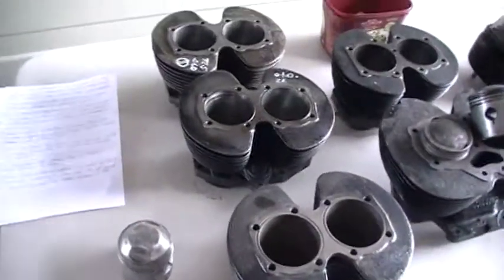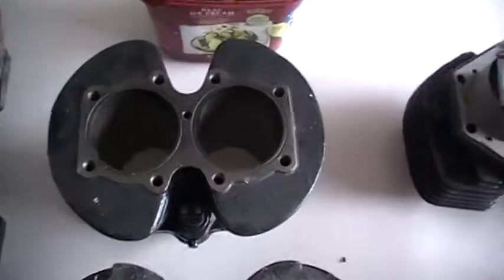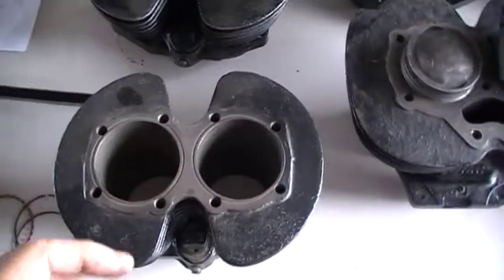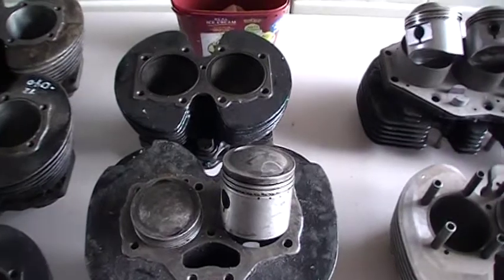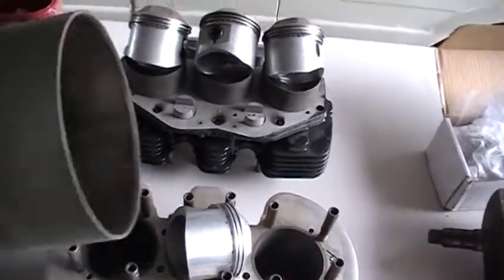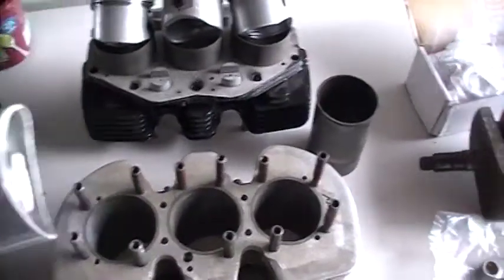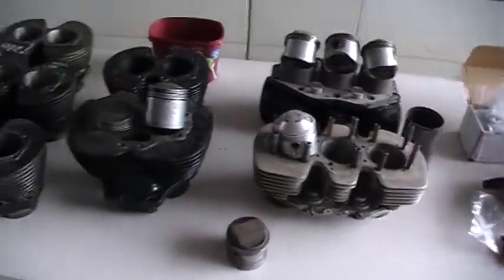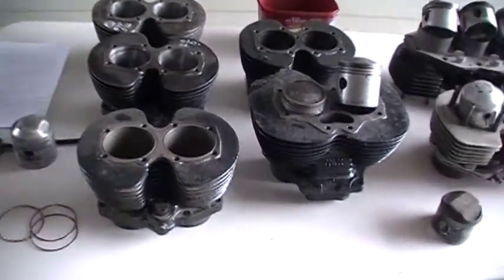Convert Triumph to 3 piece 4 mm oil control rings